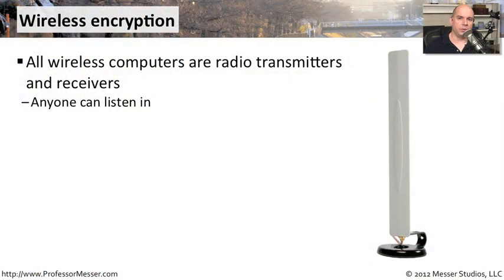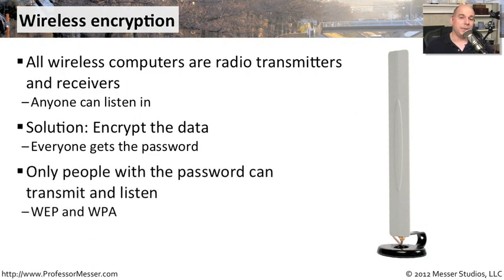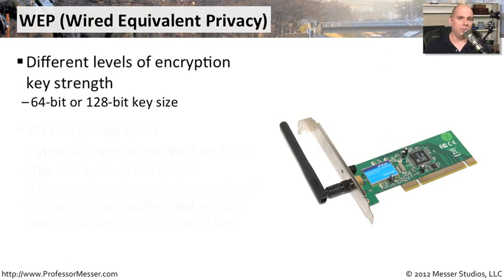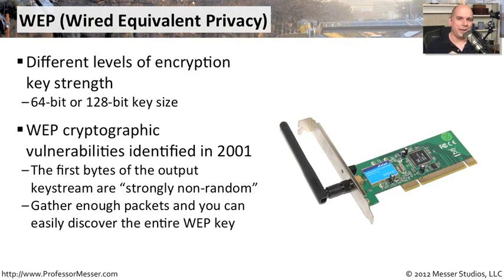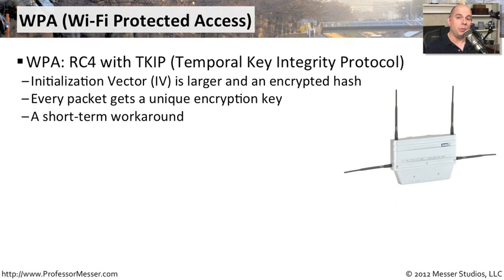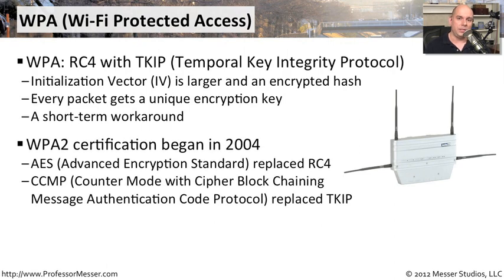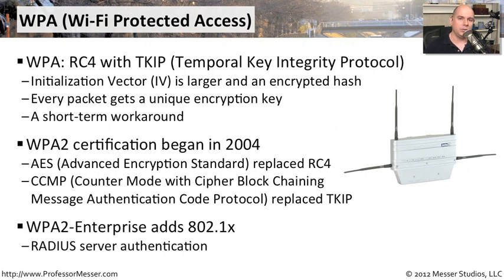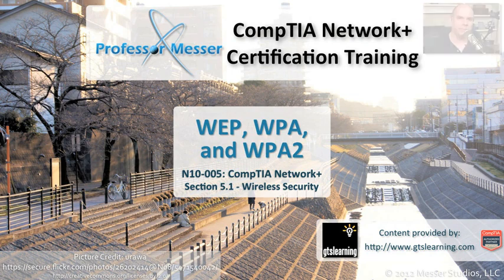Understanding WEP, WPA, and WPA2 - CompTIA Network+ N10-005: 5.1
Our wireless networks would be worthless without a strong method of encrypting the wireless data. In this video, you'll learn about the WEP, WPA, and WPA2 wireless encryption protocols.